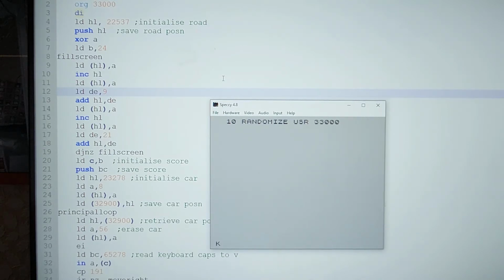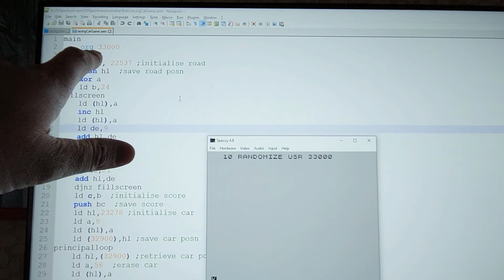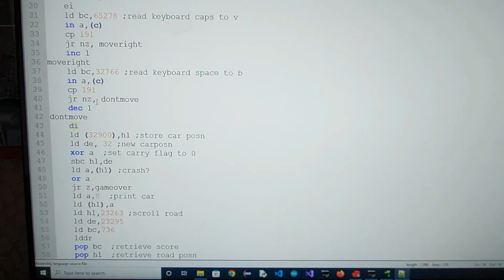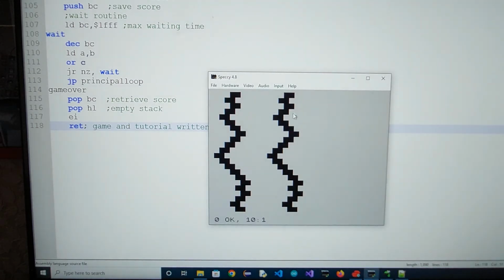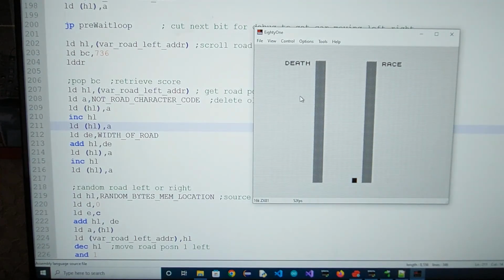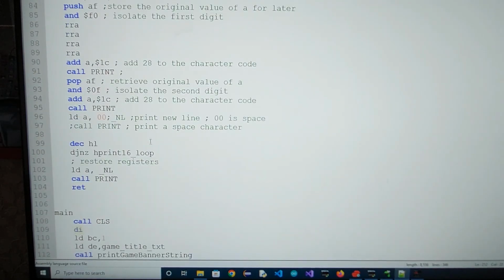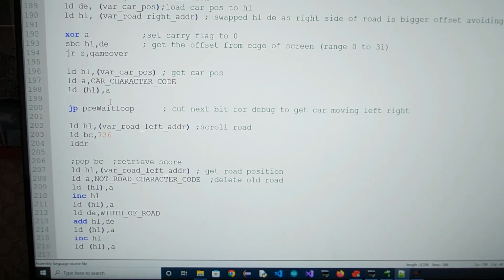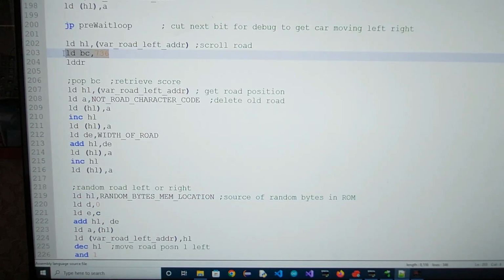zx81 racing game: part 1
Intro to what should be at least 2 parts. A racing game was posted  as a comment on an earlier video by a channel called "Open Source" (see link below). They said had found the racing game code but wouldn't run on zx81,

"I don't know what else could be the problem, but you could have a look if you want and try to convert this game to the zx81."

I got the zx spectrum version assmebled and running and thought it was a worthy challenge to convert the game to zx81. There are a lot of differences in the architecture of the two computers, obviously the memory size, but also how the screen memory is addressed, the zx81 constantly changes the value of a system variable D_FILE, when you enter basic program code. So it will take some more work, especially scrolling the screen and getting the road to zig zag. Interesting exercise:)